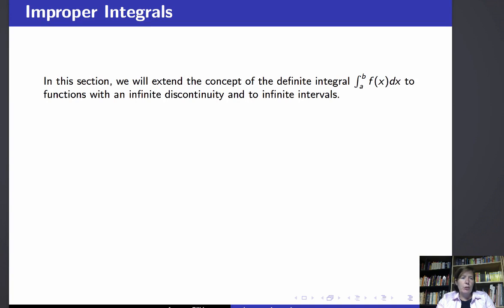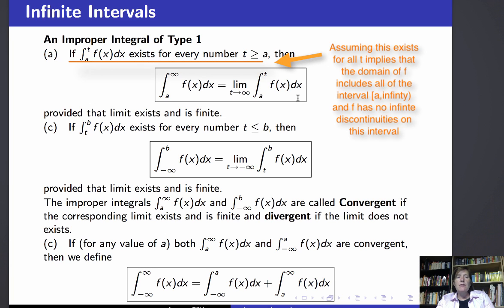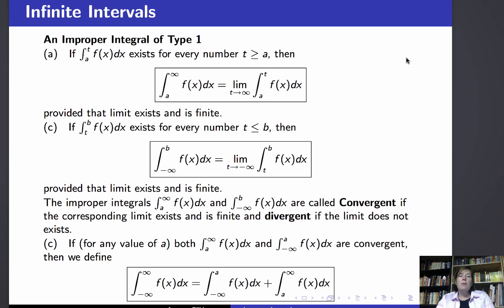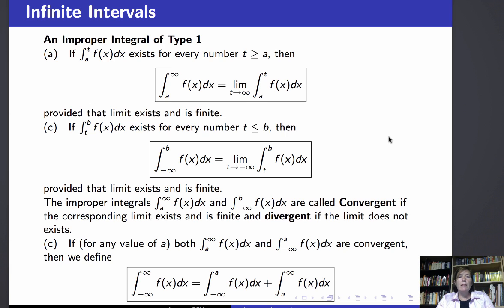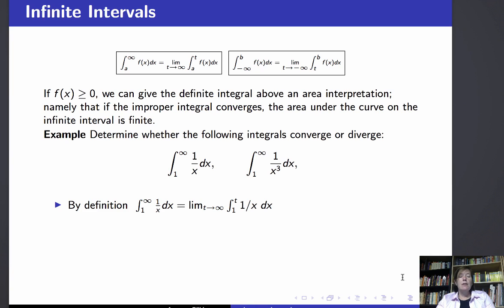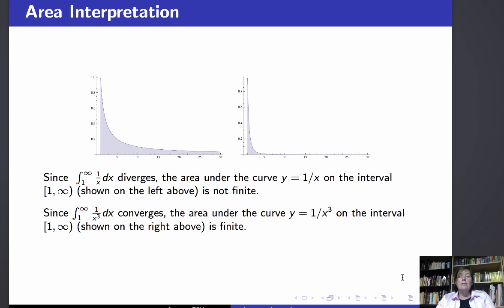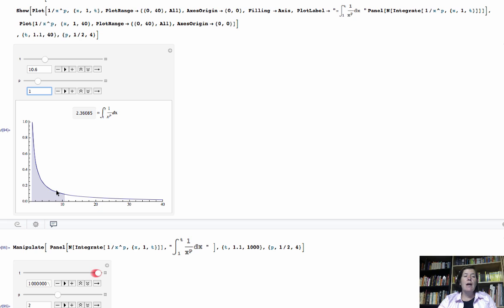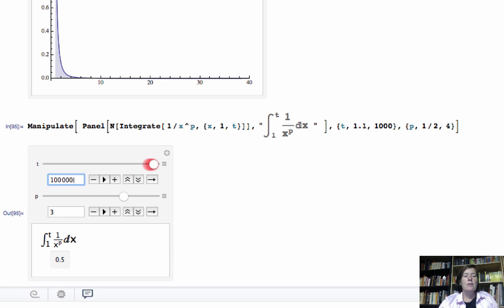Calculus II, Lecture 15, V1Integrals from a to infinity